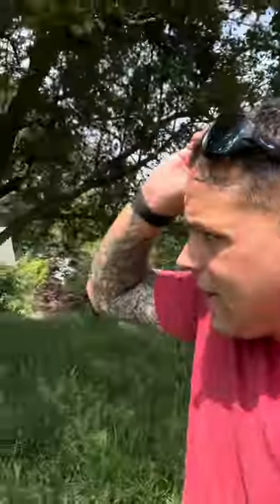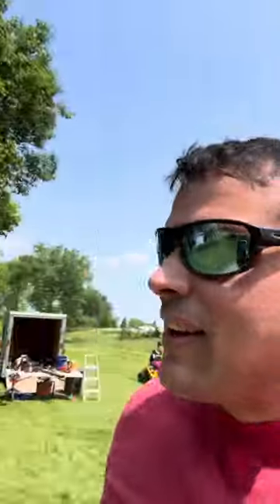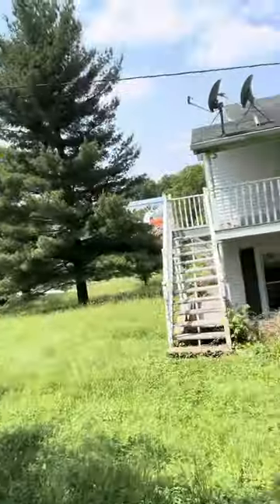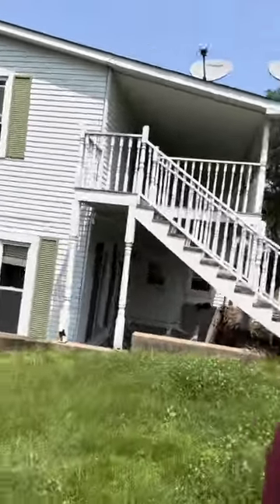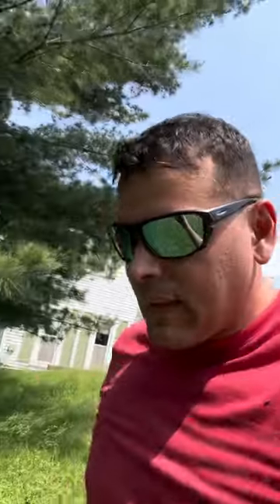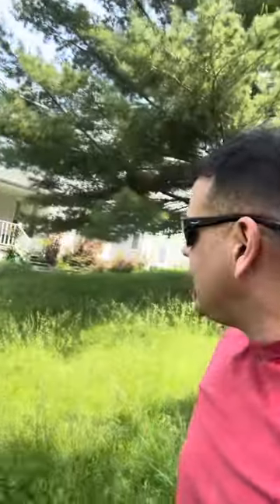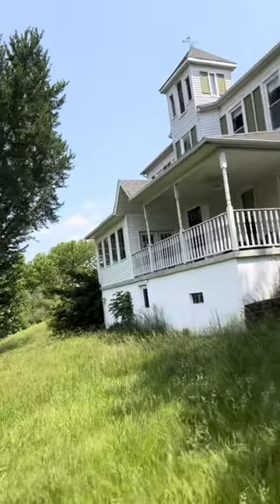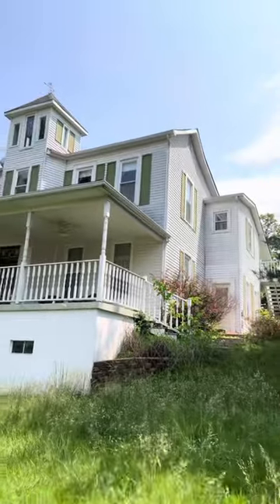The Brandenburg Boarding House Day 1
Join us on our journey as we embark on a brand new real estate investment venture with the charming Brandenburg boarding house. This historic 1875 Victorian home has stood the test of time and now presents a unique opportunity to transform it into a beautiful modern Victorian-style home. We're excited to bring our vision to life and breathe new life into this historic gem. As we renovate and update the property, we'll be sharing every step of the process with you, from design choices to construction updates. We'll take you behind the scenes and show you how we're preserving the home's rich history while seamlessly incorporating modern amenities and conveniences. With its prime location and timeless charm, the Brandenburg boarding house is the perfect canvas for our creative vision. So come along with us and witness the transformation of this historic property into a stunning modern masterpiece.